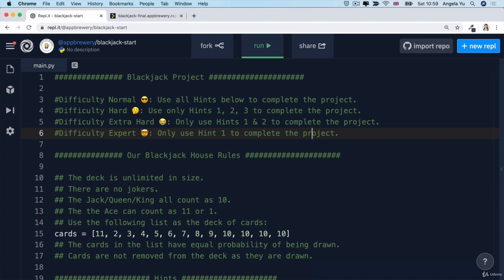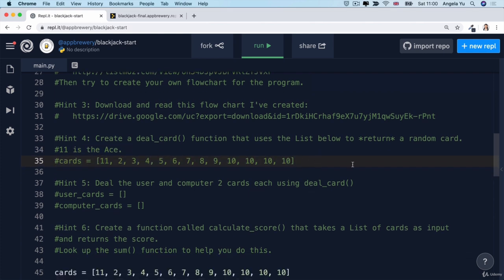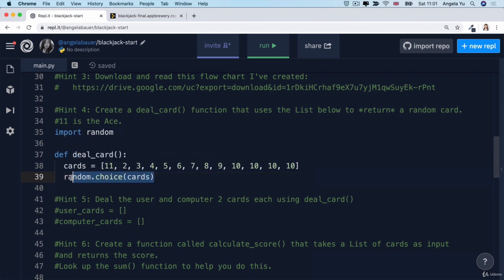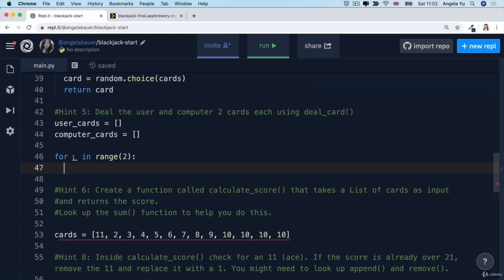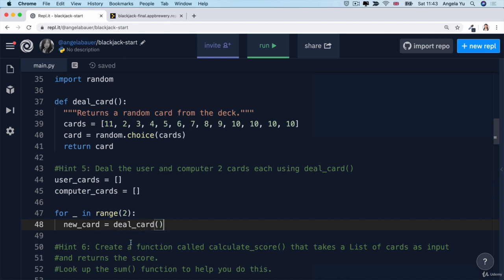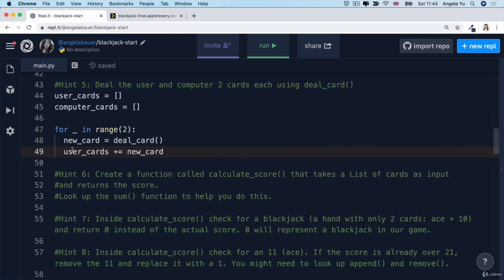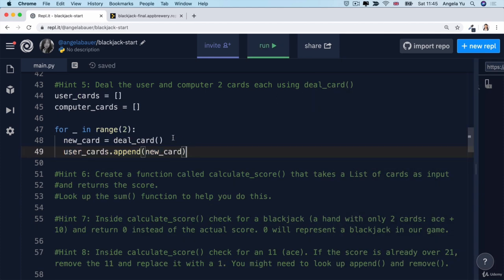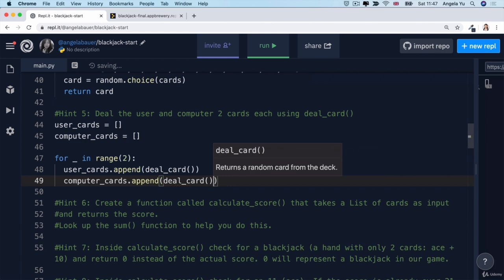DAY 11: Project 1: Blackjack program: Hint 4 & 5 Solution Walkthrough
In “Blackjack Program: Hint 4 & 5 Solution Walkthrough,” the instructor continues developing the Python Blackjack game, focusing on implementing and explaining Hints 4 and 5 — two crucial parts of the game’s logic that bring your program closer to completion.

This video demonstrates how to handle the dual nature of the Ace card (1 or 11) and how to detect a natural Blackjack — both essential mechanics that make the game realistic and strategically interesting.